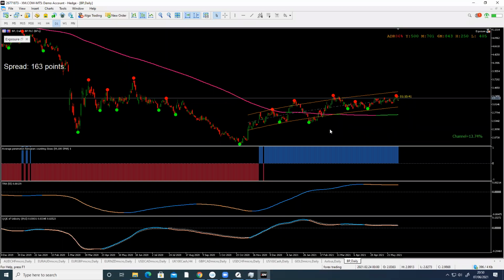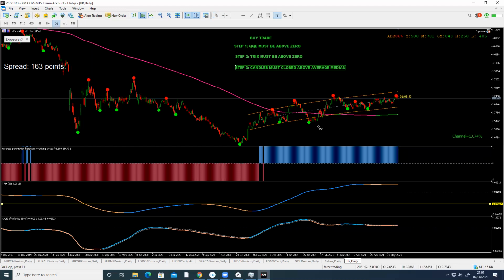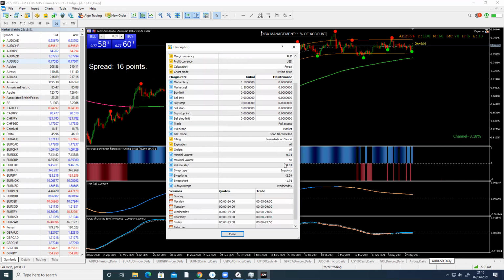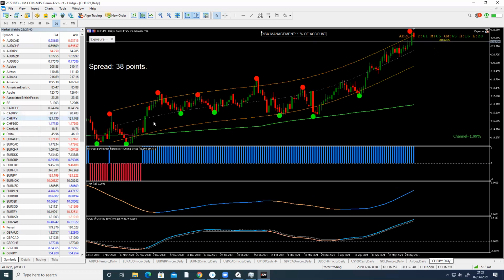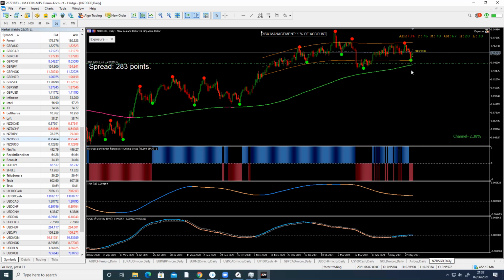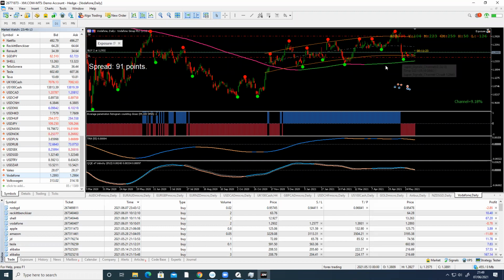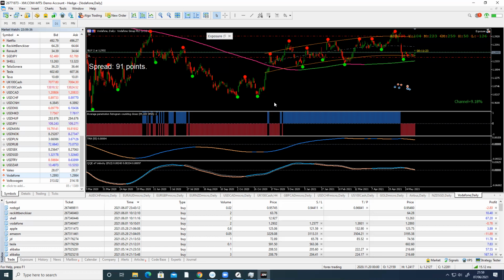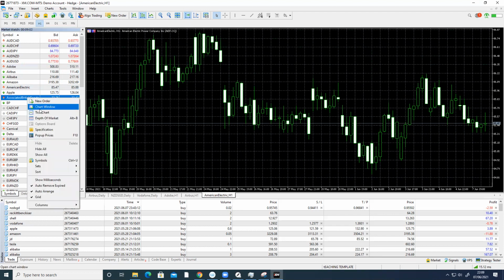LESSON 11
WHAT ARE THE RULES FOR TAKING TRADES?
WHAT INDICATORS MUST ALIGN FOR A BUY TRADE?
HOW TO PLACE TRADES?
HOW TO WORKOUT YOUR RISK?
WHAT IS RISK REWARD?